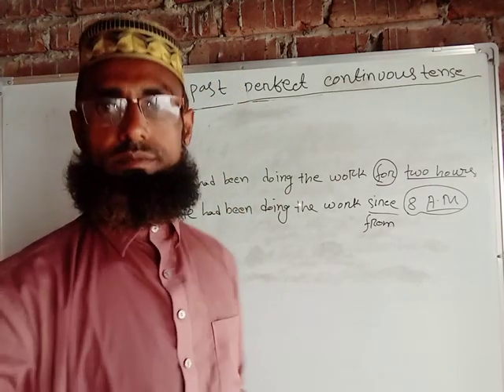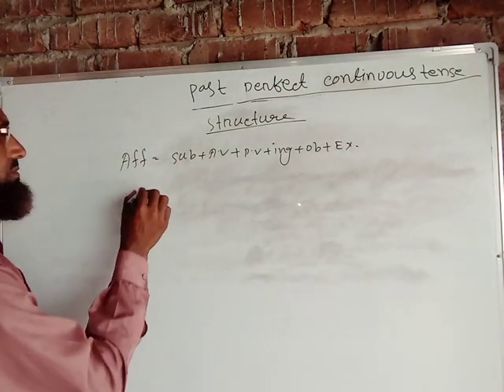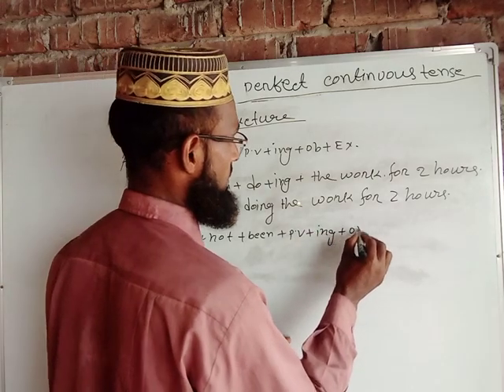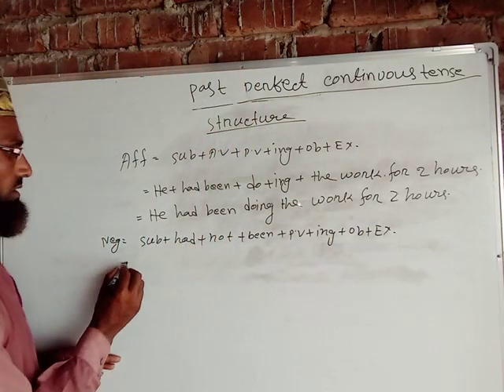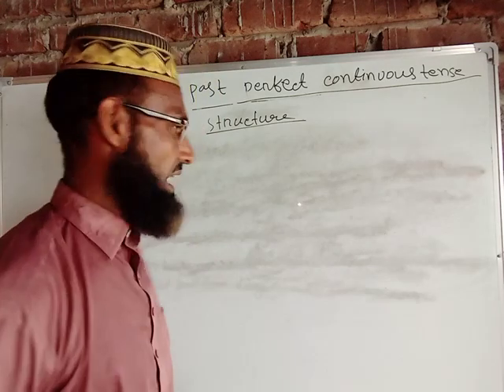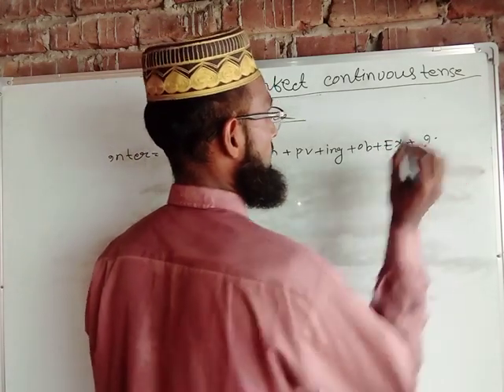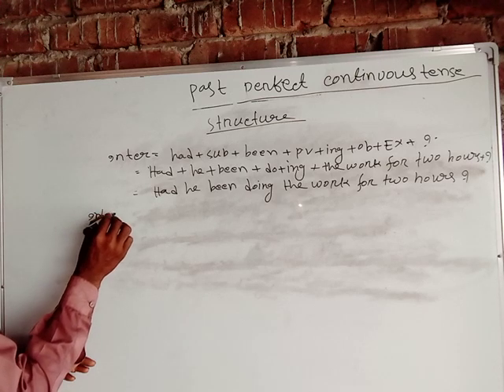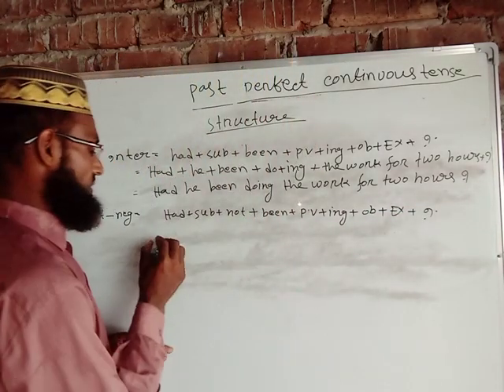Online class Bagdor Yeasiniya Dakhil Madrasha Hakimpur Dinajpur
Class: Eight
Topic: past perfect continuous tense